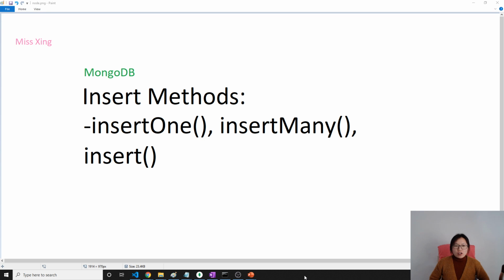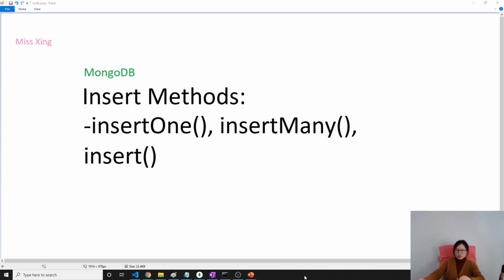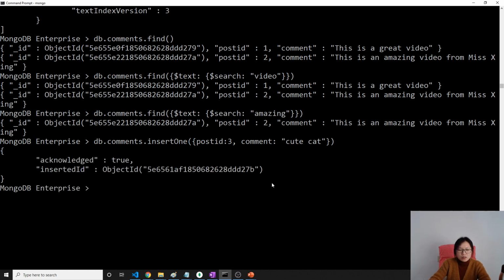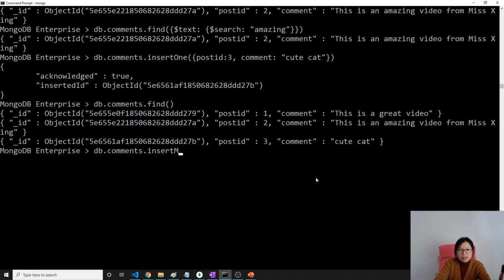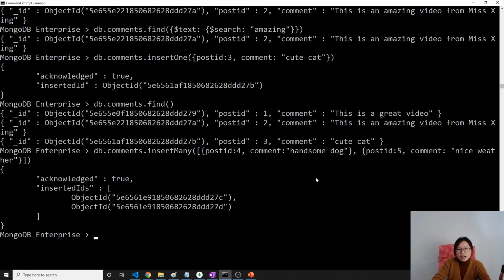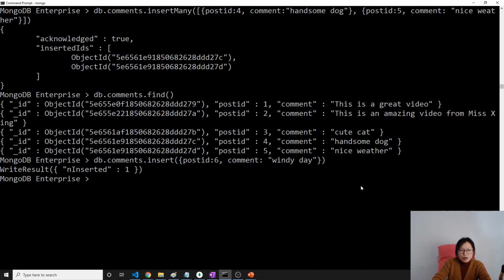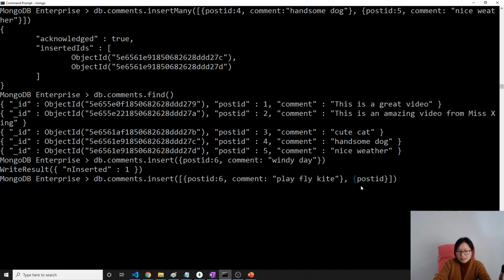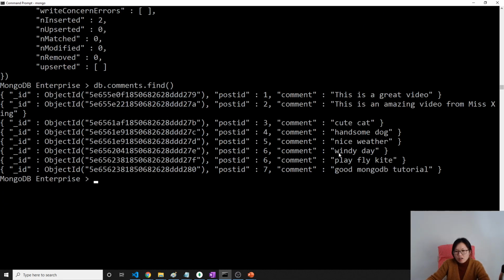MongoDB - Insert Methods: insertOne(), insertMany(), insert()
In this video, talks about different insert methods: insertOne(), insertMany(), insert().